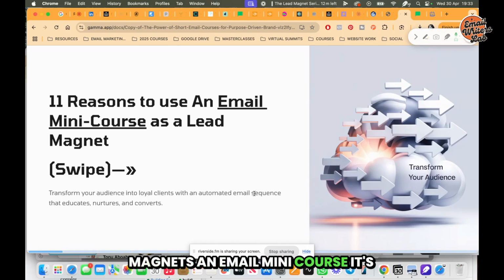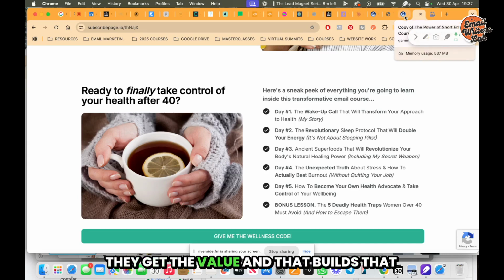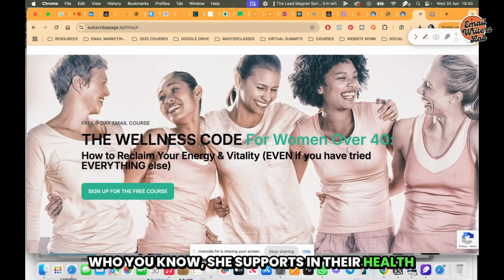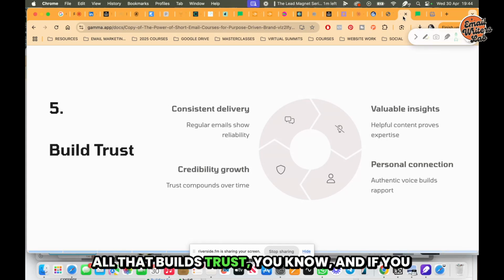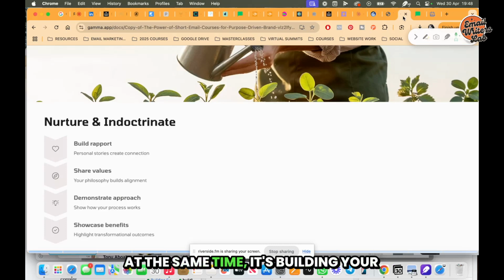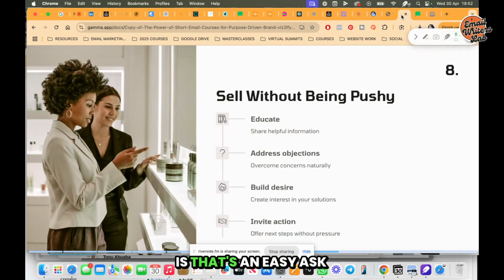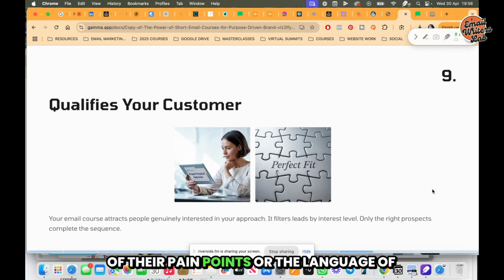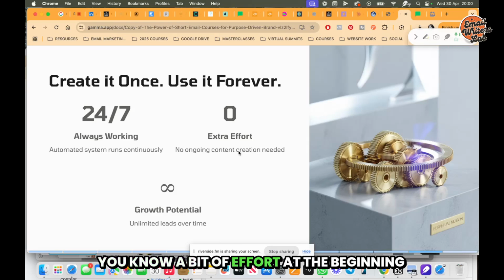Create it Once. Use it Forever: 11 Reasons an Email Mini-Course is the Most Effective Lead-Magnet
Summary

Eme Bassey discusses lead magnets, particularly focusing on email mini courses as an effective strategy for building email lists and engaging with potential customers. She emphasizes the importance of providing value upfront, building trust, and creating lasting relationships with subscribers. The discussion covers various benefits of email mini courses, including their ability to attract ideal clients, educate about the business approach, and serve as a long-term marketing tool.

Chapters

00:00 Introduction to Lead Magnets
03:41 Understanding Email Lists and Service Providers
06:22 The Swiss Army Knife of Lead Magnets
09:18 Creating Value with Email Mini Courses
12:41 Building Trust and Authority
15:28 Qualifying Your Audience
18:27 Selling Without Being Pushy
21:20 Long-Term Benefits of Email Mini Courses
24:16 Conclusion and Next Steps
30:09 Podcast Outro - Olabassey.wav

Takeaways

Lead magnets are essential for building an email list.Email lists are more effective than social media for business.An email mini course is a versatile lead magnet.Providing value upfront builds trust with potential clients.Email mini courses can educate subscribers about your approach.They help filter out non-ideal clients from your list.Creating a mini course allows for ongoing engagement with subscribers.Once created, a mini course can be used indefinitely.Email courses can nurture leads and convert them into customers.
Building a relationship through email courses is key to long-term success.